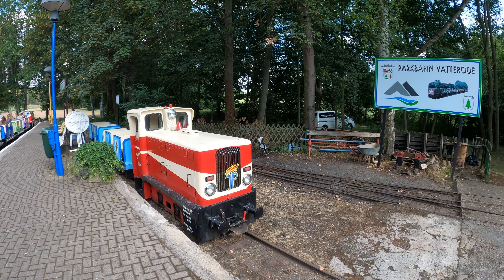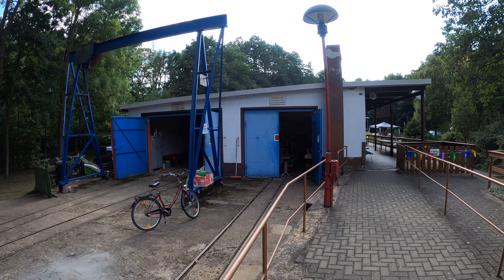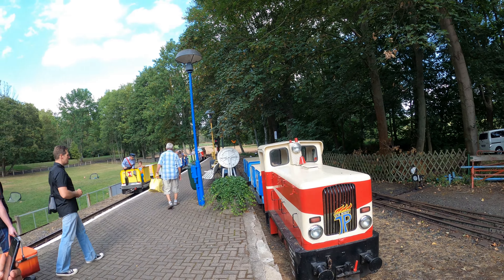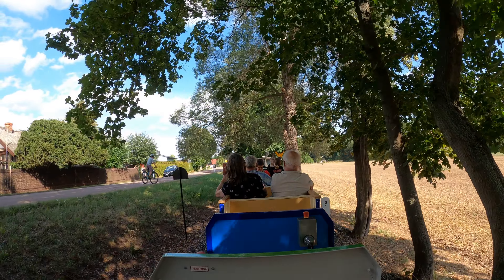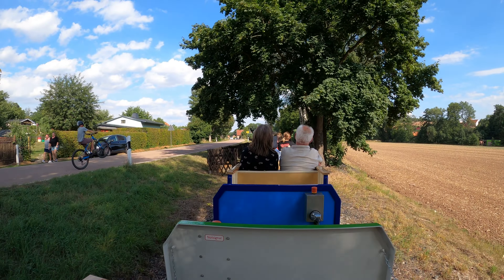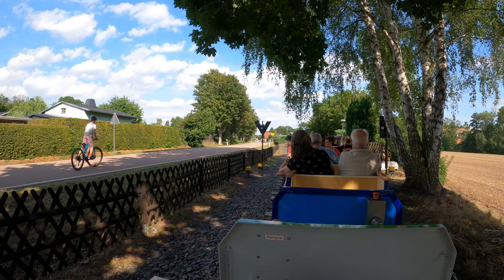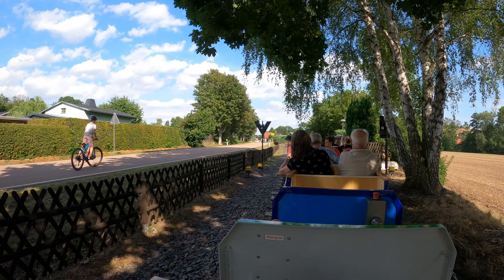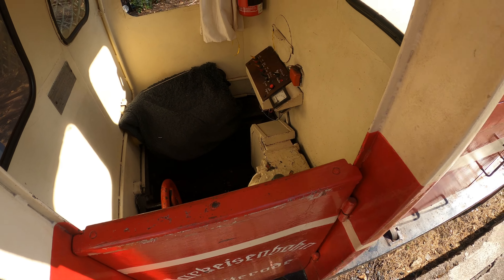Parkeisenbahn Vatterode im August 2022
► Meine Videos im Harz mache ich mit einer GoPro Hero8 Black:

Wer mich per Bitcoin unterstützen möchte:
bc1qetdp0qy3yw2mcr26y4erhnpam5gmryx8a90z6z